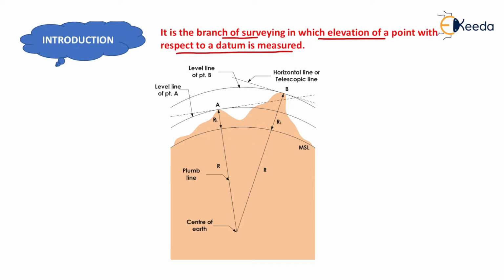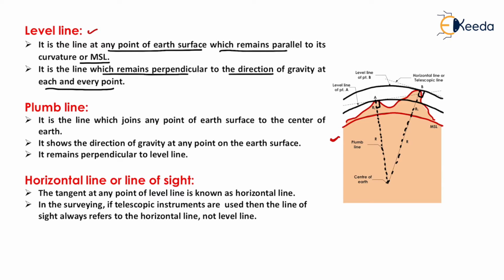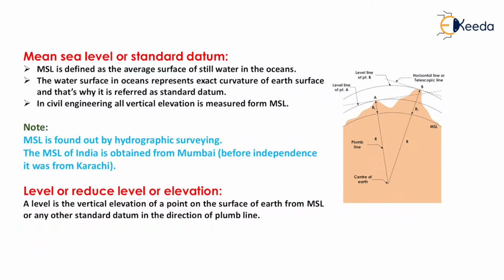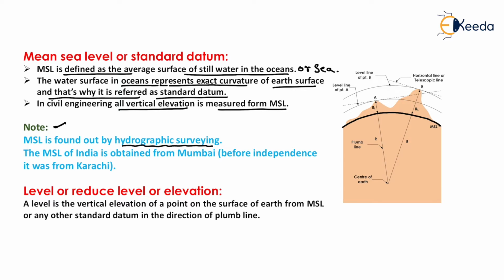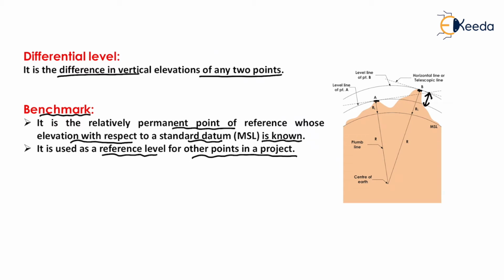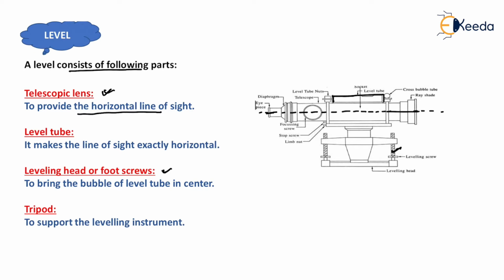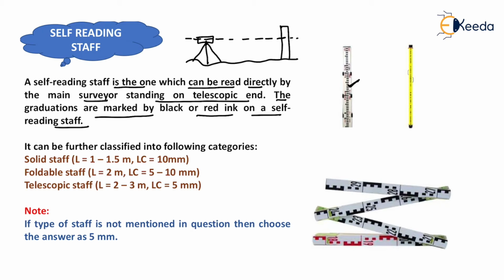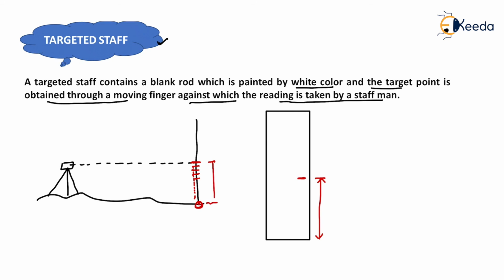Introduction Levelling - Levelling and Contouring - GATE Geomatics Engineering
Video Name - Introduction Levelling

Chapter - Levelling and Contouring

Watch the video lecture on Topic Introduction Levelling of Subject GATE Geomatics Engineering by Professor Prof. Mukesh Rai. Watch the Complete lecture on Engineering Academics with Ekeeda.

Happy Learning.